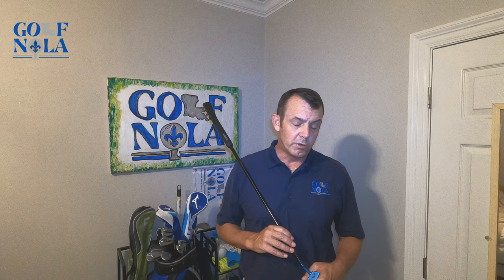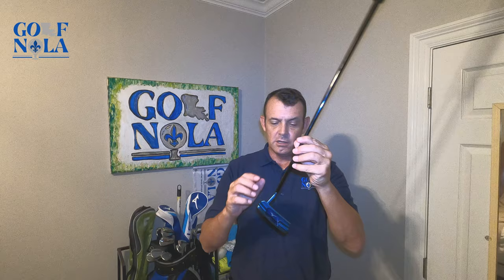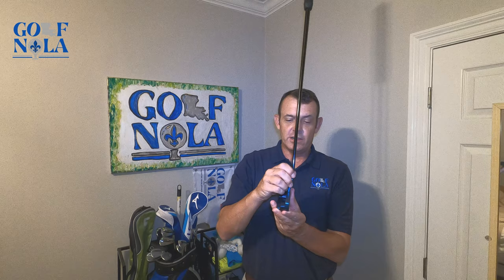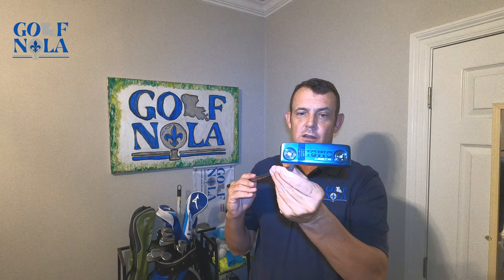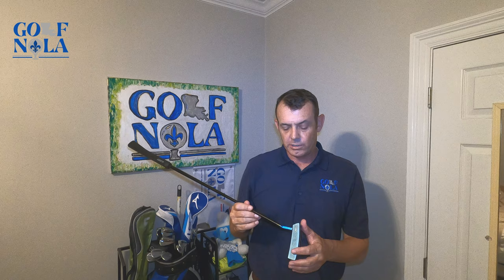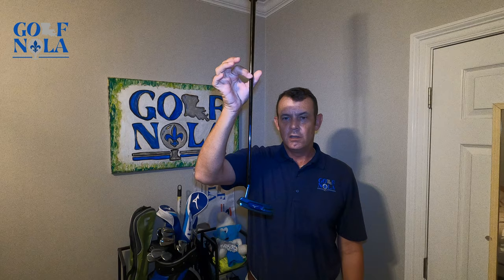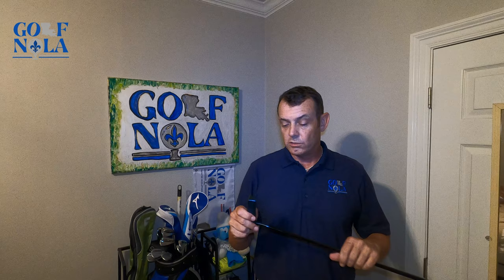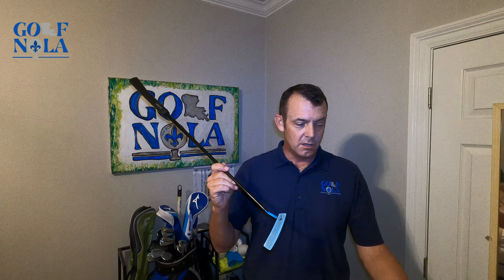A Look at the Mizuno OMOI 1 Putter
Golf Nola Owner Kyle takes a close look at the Mizuno OMOI 1 Putter. See why he thinks it may be the best putter he has ever used.